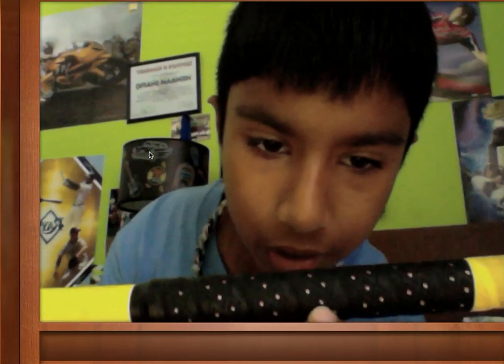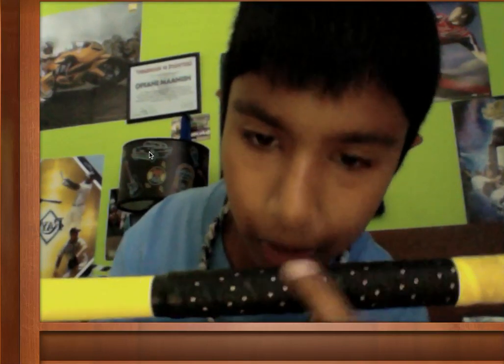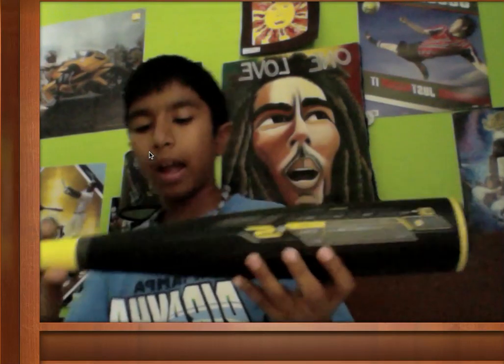Easton S3 Youth Bat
I picked this new easton bat up hope you guys enjoyed